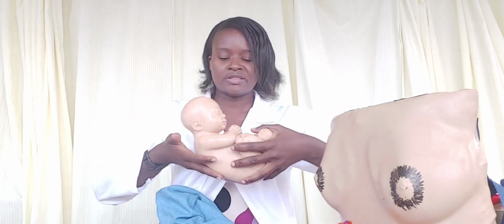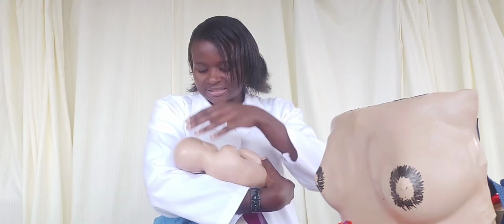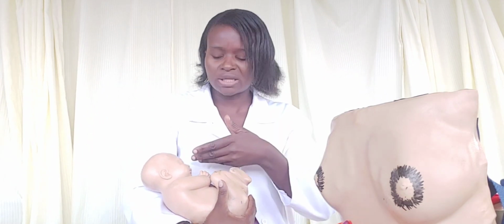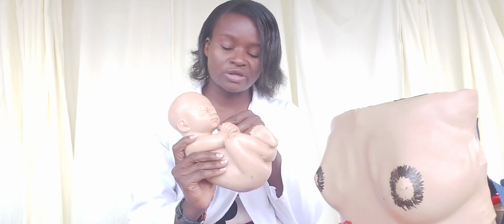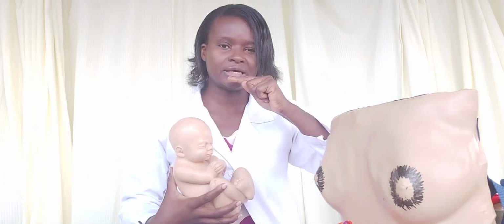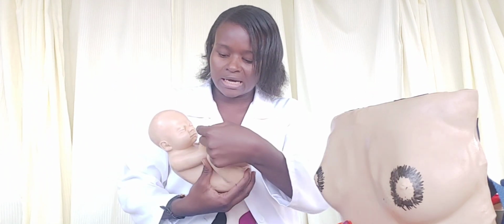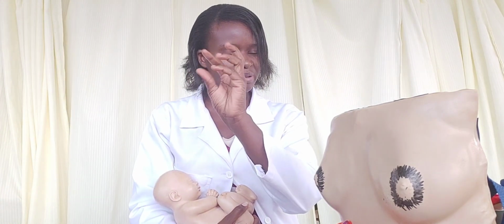Breastfeeding positioning and Attachment